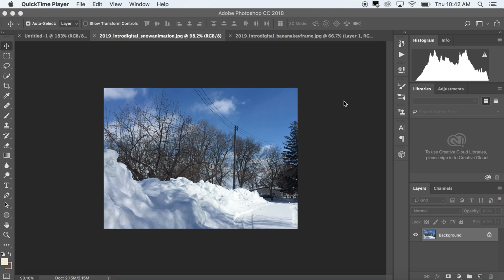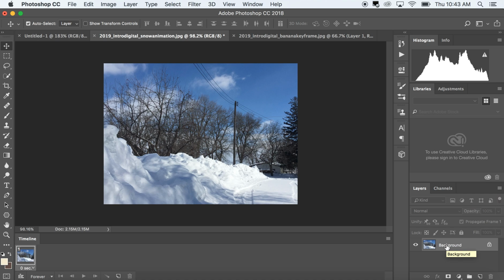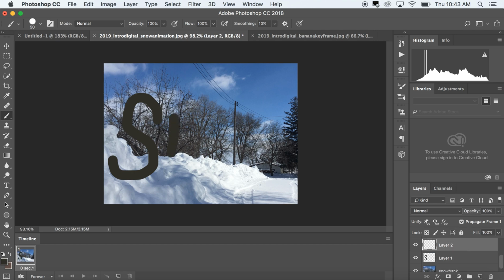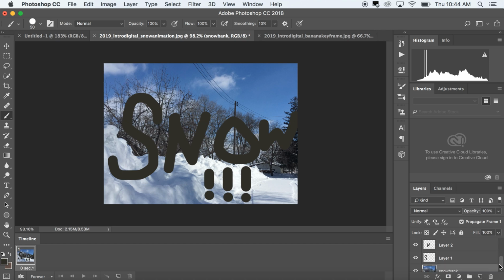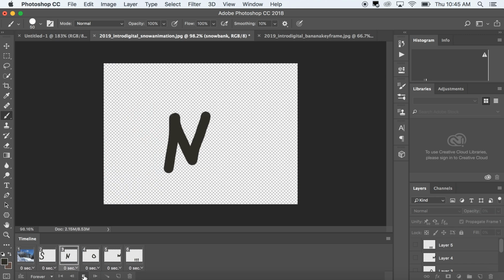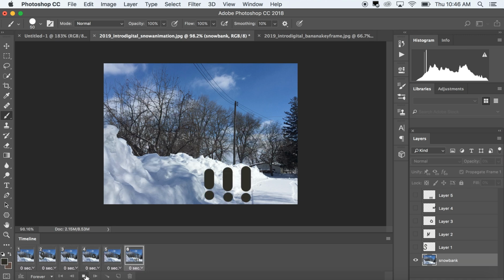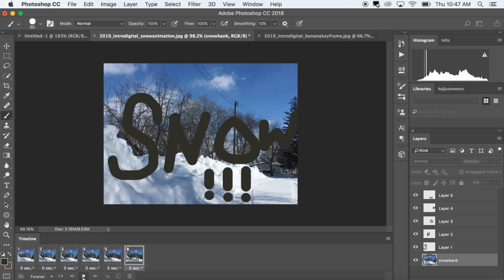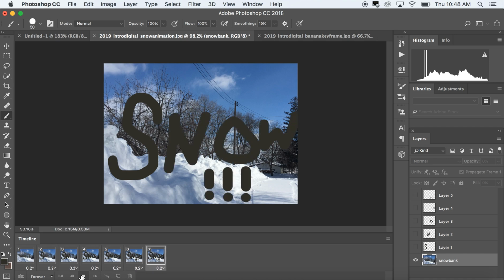Frame Animation in Photoshop Basics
A simple animation using the Frame Animation tools within Timeline in Adobe Photoshop. Created for Intro to Digital Art, Riverland Community College, Spring 2019.